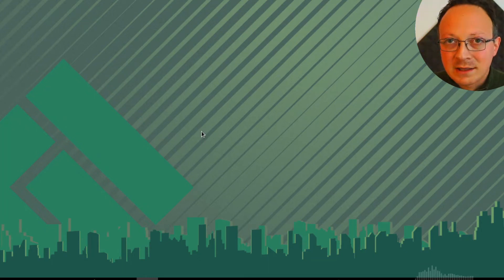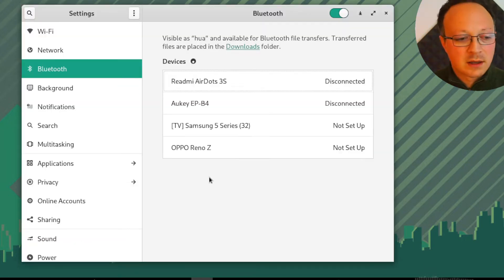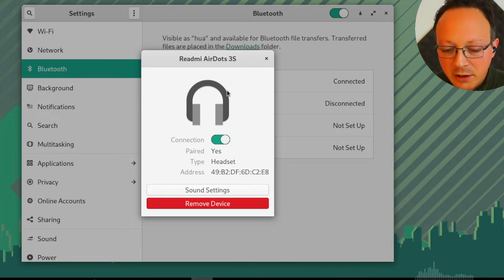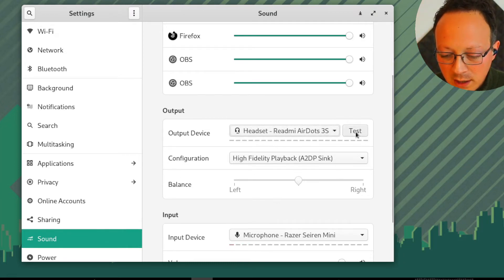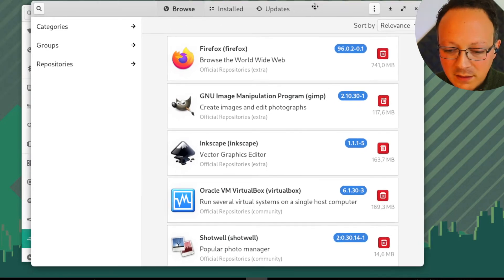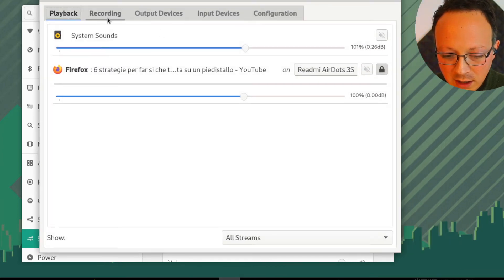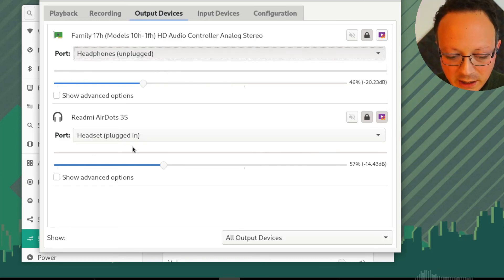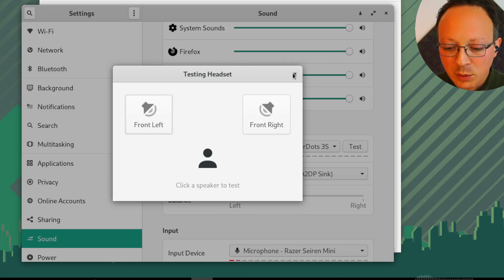🐧🔊 HOW TO FIX BLUETOOTH EARPHONES IN LINUX